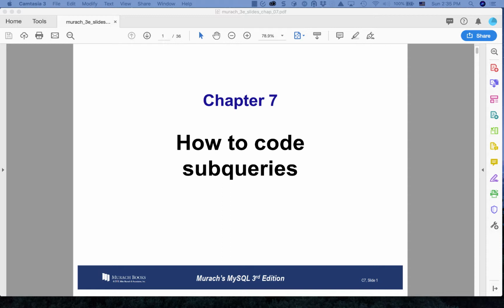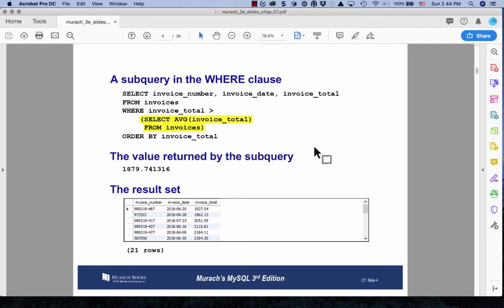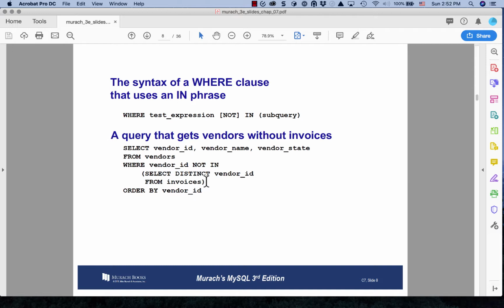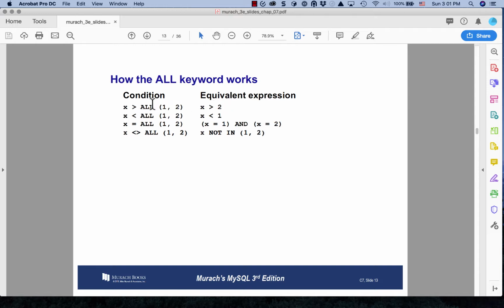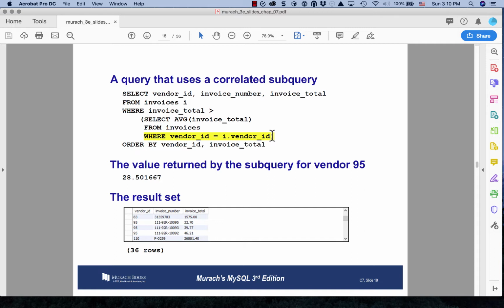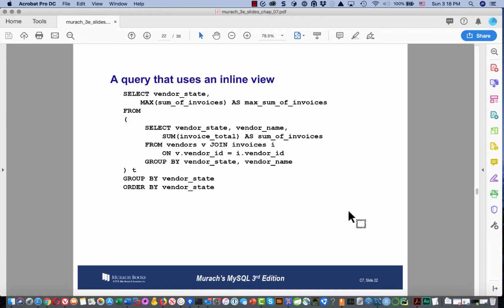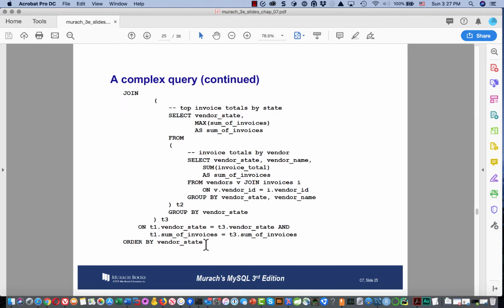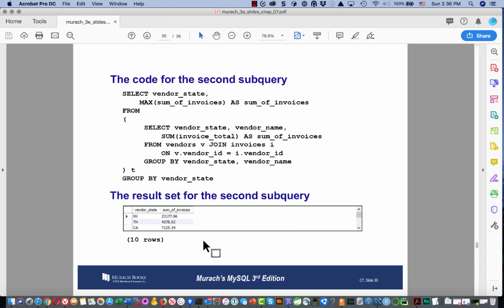Lecture: Murach 3e Chapter 7 - Part 1